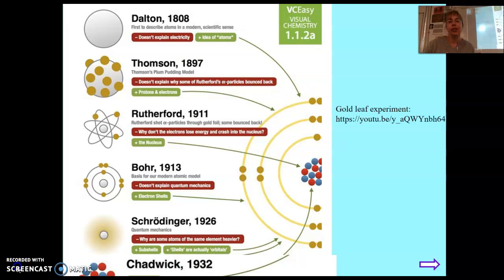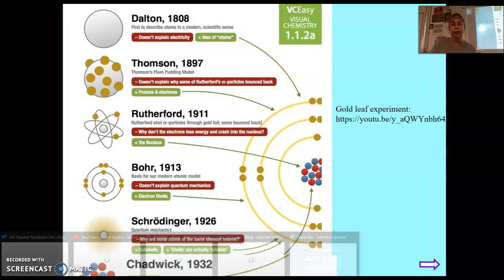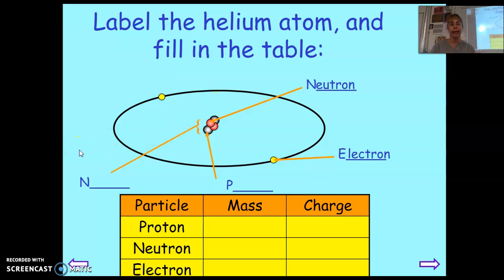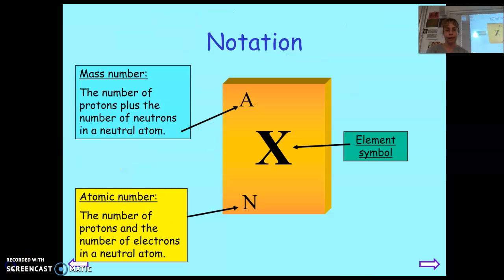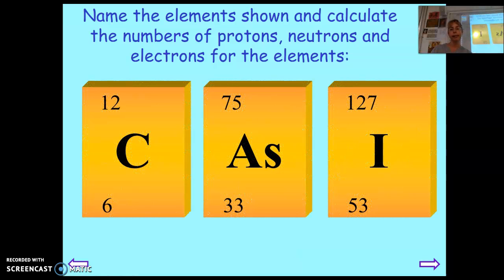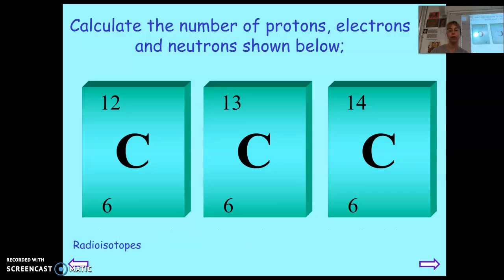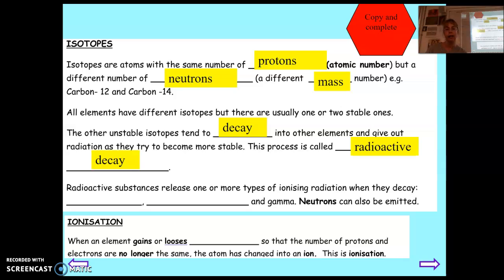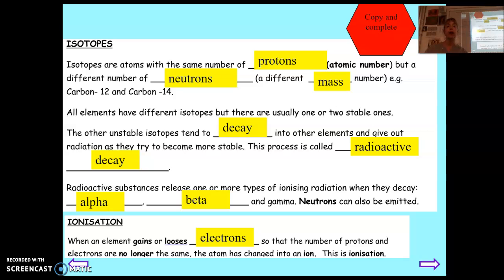Isotopes and ionisation